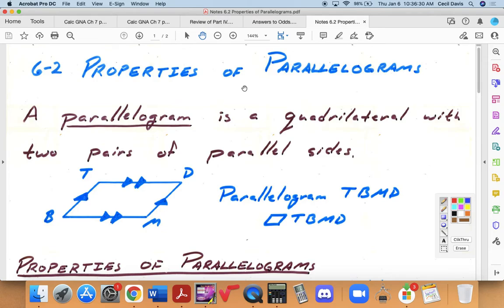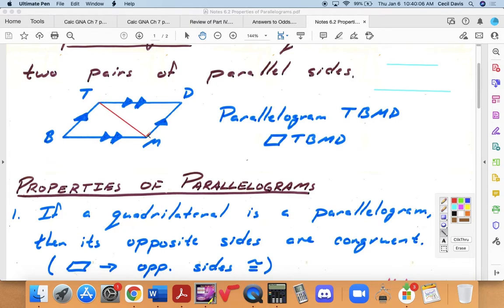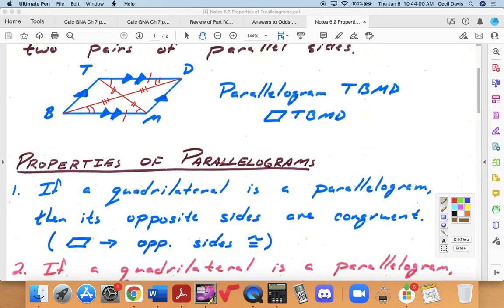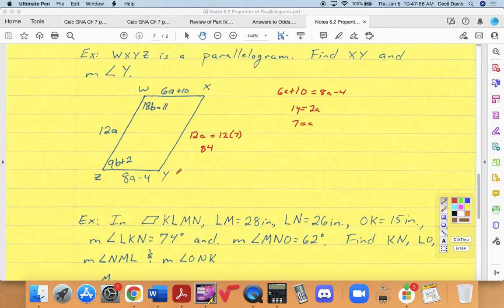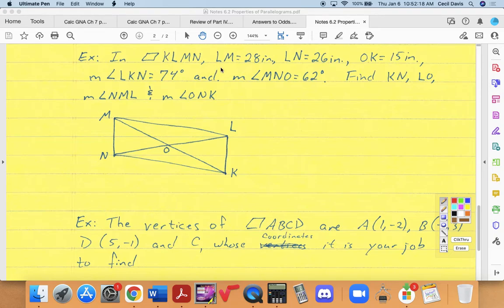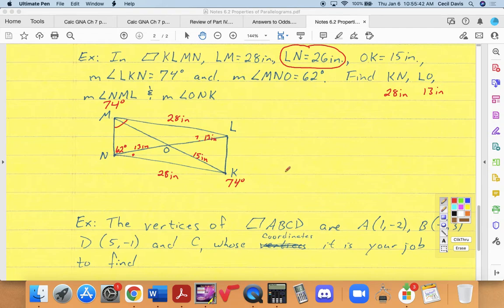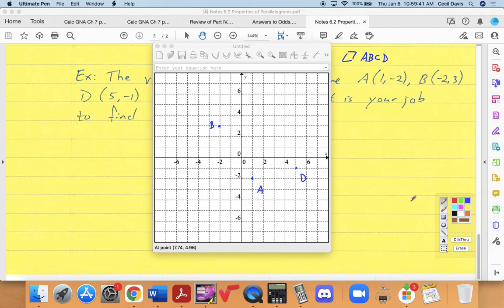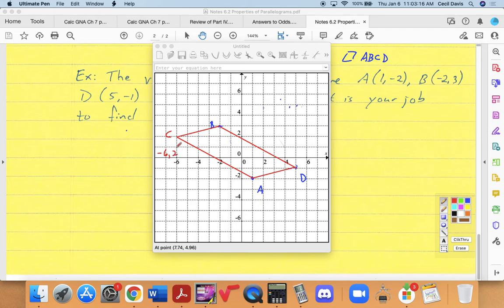H Geom Jan 6